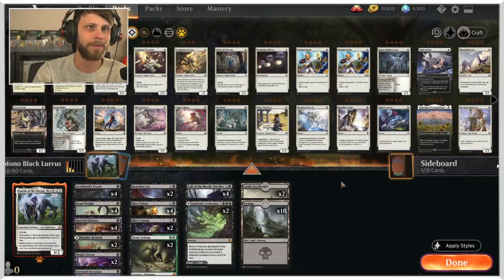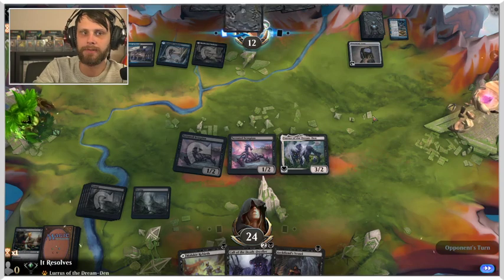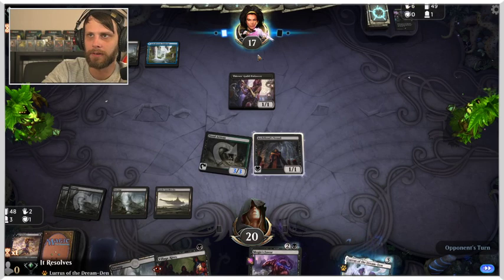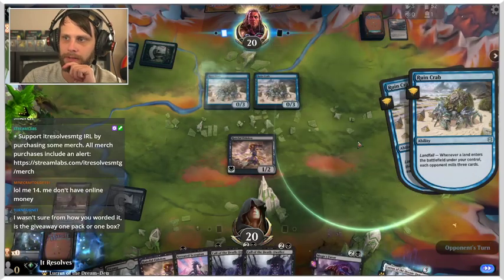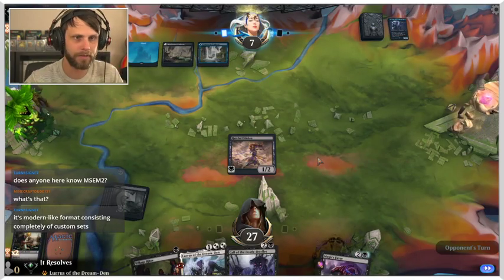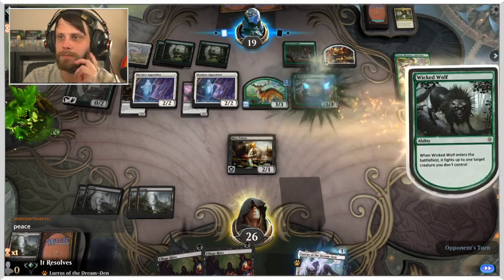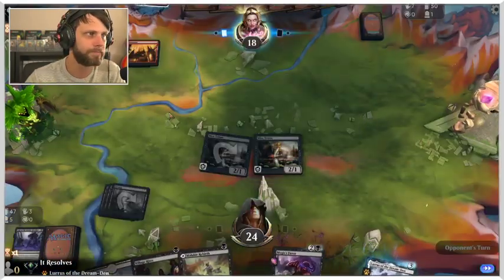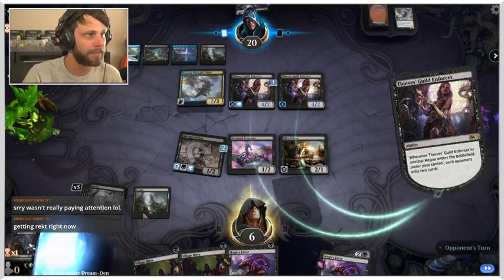MTG Arena | Zendikar Rising Standard | Mono Black Lurrus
Today we test out a little Mono Black action with Lurrus at the helm! Let's see how we do and hangout with some awesome people!

Companion
1 Lurrus of the Dream-Den (IKO) 226

Deck
4 Serrated Scorpion (IKO) 99
2 Castle Locthwain (ELD) 241
4 Call of the Death-Dweller (IKO) 78
2 Fiend Artisan (IKO) 220
2 Mire's Grasp (THB) 106
2 Heartless Act (IKO) 91
4 Mire Triton (JMP) 257
4 Village Rites (M21) 126
2 Mogis's Favor (THB) 107
2 Malakir Rebirth (ZNR) 111
4 Hateful Eidolon (THB) 101
4 Dead Weight (IKO) 83
18 Swamp (ANB) 116
4 Archfiend's Vessel (M21) 88
2 Agadeem's Awakening (ZNR) 90

Sideboard
1 Lurrus of the Dream-Den (IKO) 226